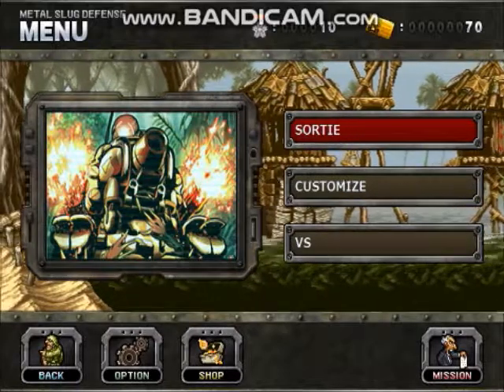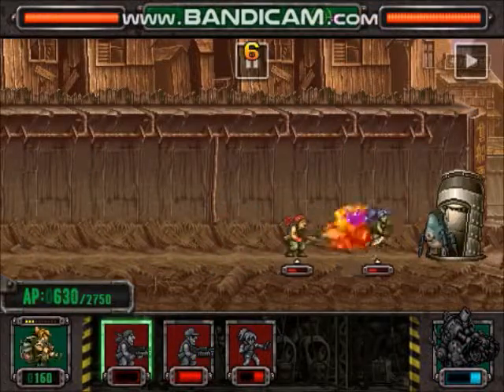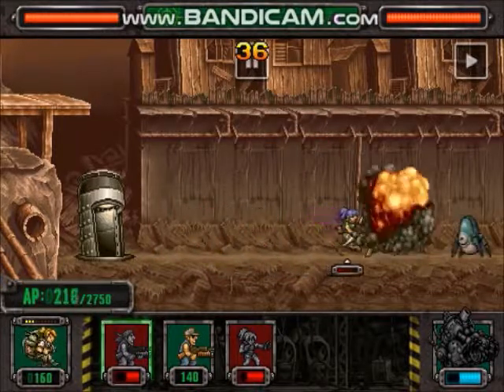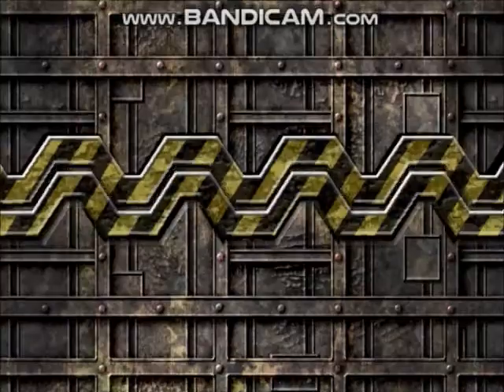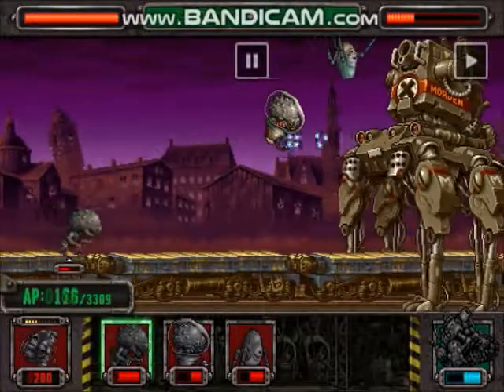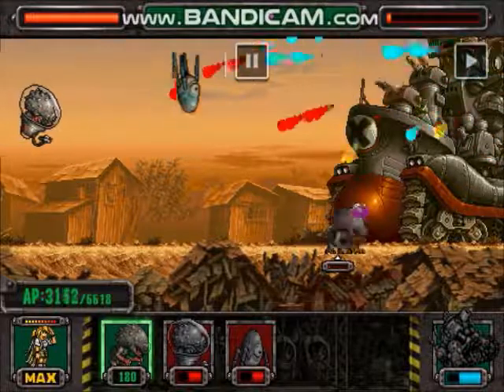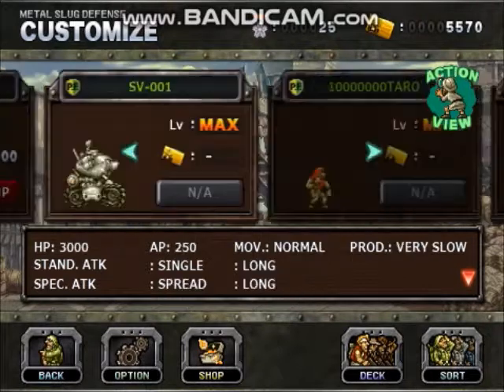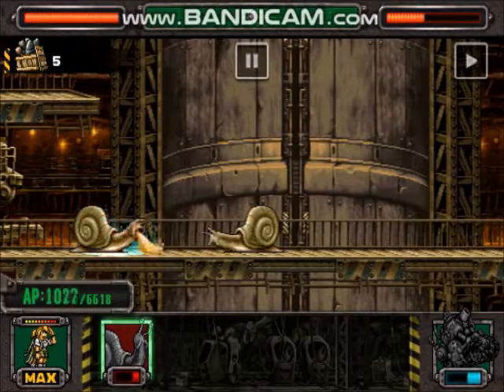Lets Play Metal Slug Defense Part1 Doing Well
Hello and welcome to one of the games I like and a lot of people dont, Metal slug defense. here Il just be playing a bit to show you the game, enjoy!